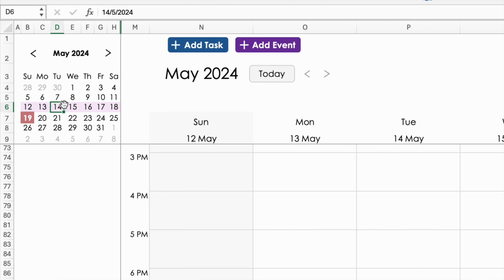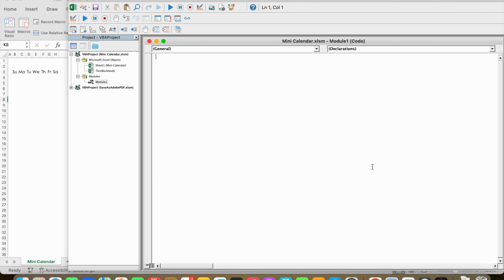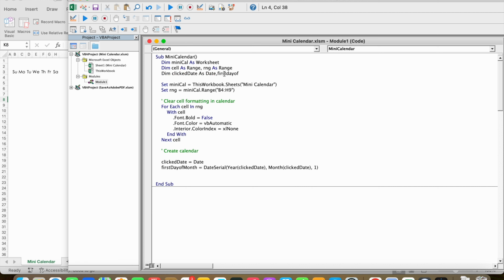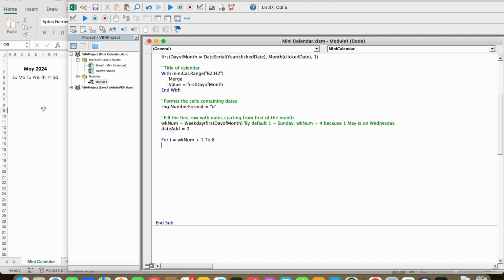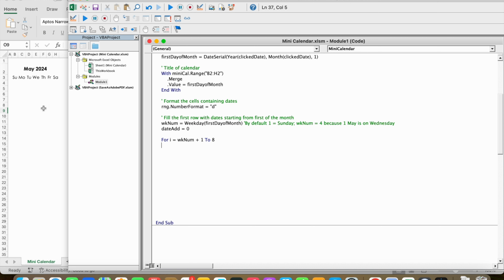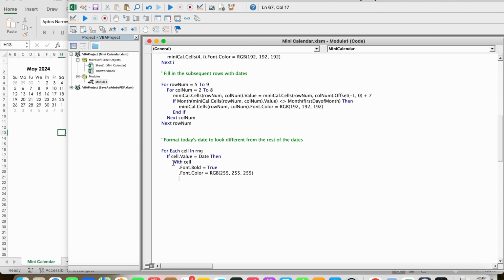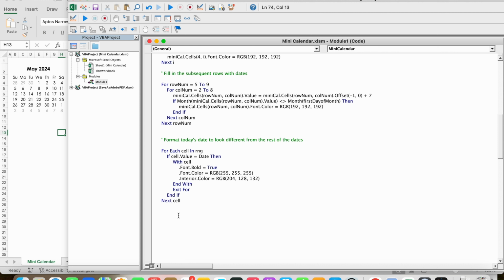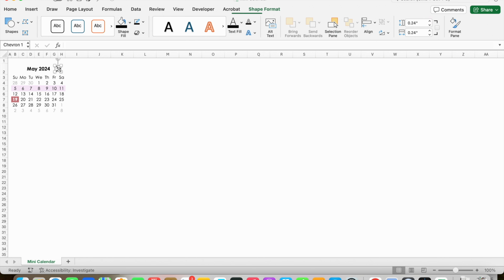How to create a Dynamic Mini Calendar | Excel VBA Tutorial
In this video, you'll learn how to create a dynamic mini calendar in Excel using VBA. This tutorial will guide you through the steps to replicate a functional calendar app directly in your Excel workbook.

- How to set up a mini calendar in Excel
- How to highlight the entire week when clicking on a specific date
- How to add navigation arrows to toggle between previous and next month
- How to use VBA to enhance your calendar functionality

By the end of this tutorial, you'll be able to create an interactive calendar that highlights the week of the selected date and distinctly show today's date, just like a professional calendar application!

Chapters:
0:00 Introduction
1:47 Preparing the worksheet
3:38 Start of VBA codes (Clearing formatting)
6:10 Calendar title
8:52 Filling in calendar with dates
19:28 Formatting today's date
20:40 Highlight row of selected date
23:25 Converting static to dynamic calendar
26:00 Navigation buttons to toggle to previous and next month